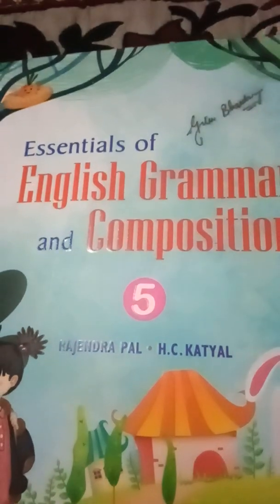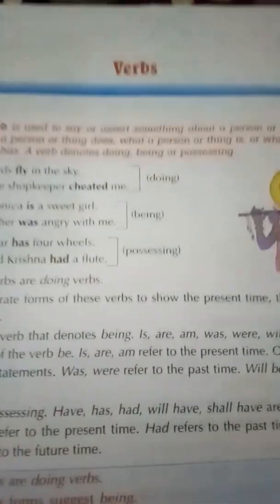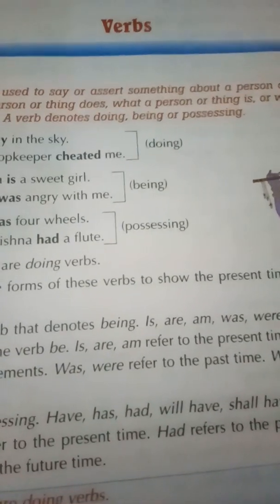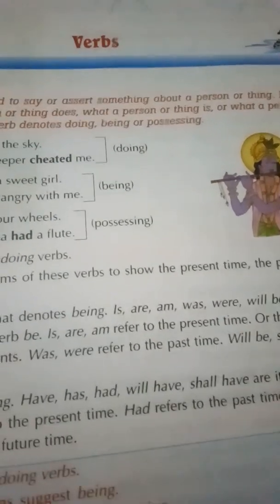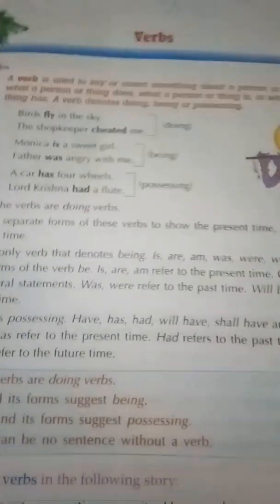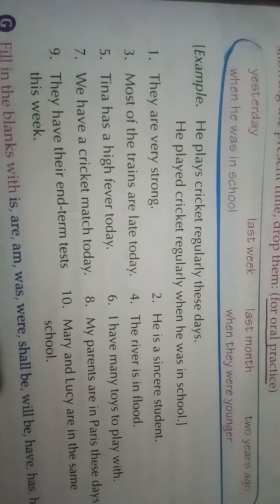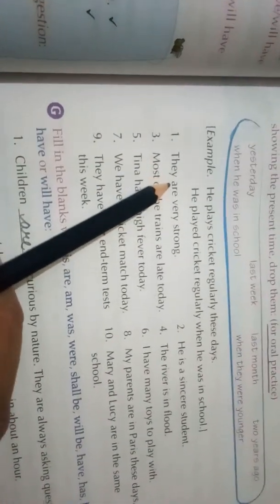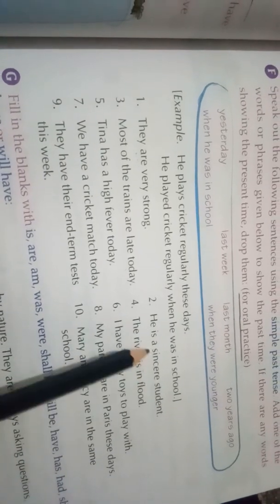Class 5 English grammar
Tenses from book chapter 14,15